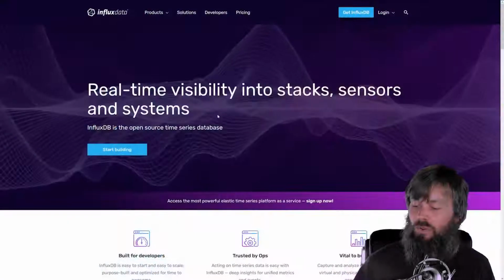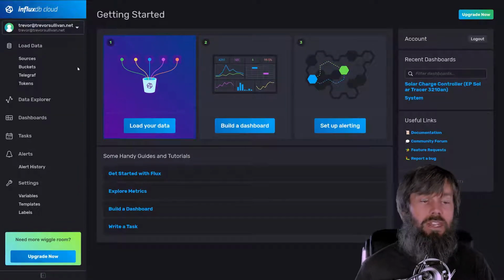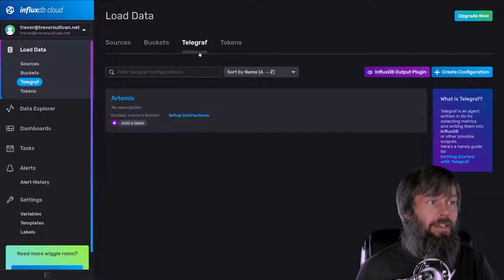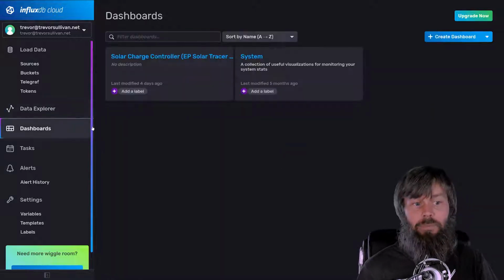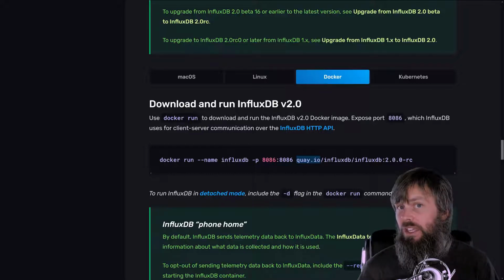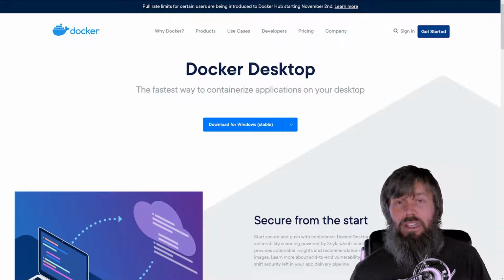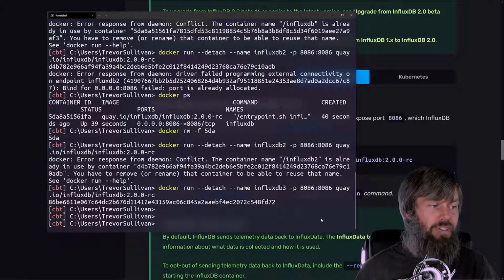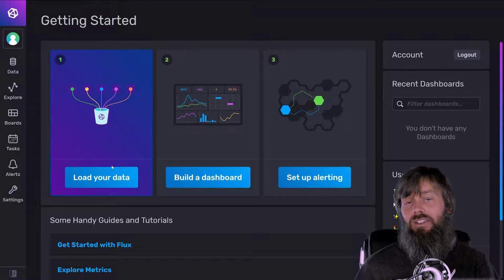How to Deploy InfluxDB with Docker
In this video, CBT Nuggets trainer Trevor Sullivan covers deploying InfluxDB using Docker containers.

Buckets and fieldsets might be some of the preliminary essentials to using InfluxDB, but spinning up InfluxDB and using it requires that you actually have to deploy it. In this video, Trevor shows you first-hand how to access InfluxDB and get started. Watch and he'll bring you through the steps for preparing your deployment.

Trevor shows you first-hand how to access the cloud-based version of InfluxDB. Using InfluxDB Cloud 2.0 means you don't have to worry about running infrastructure, creating virtual machines, exposing ports or installing software. Trevor guides you through its interface on the backend and the steps for deployment.